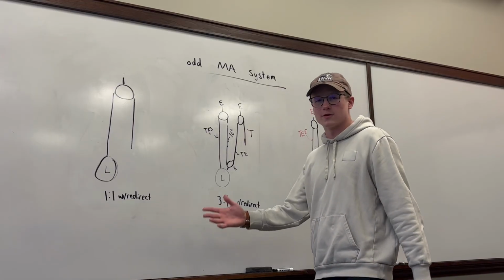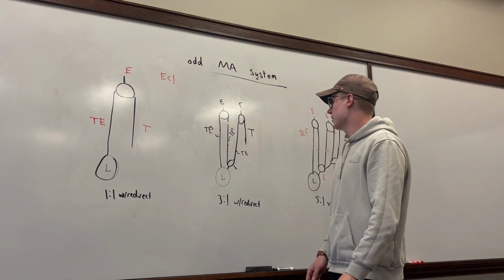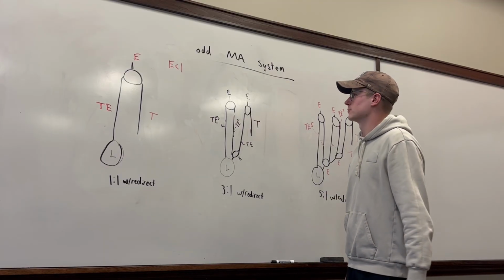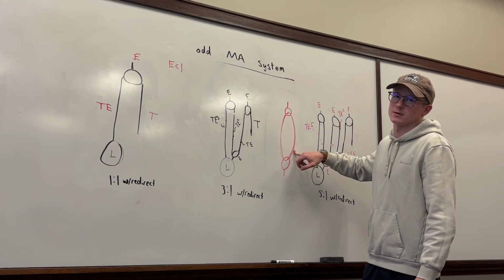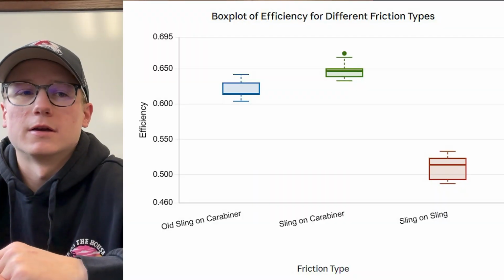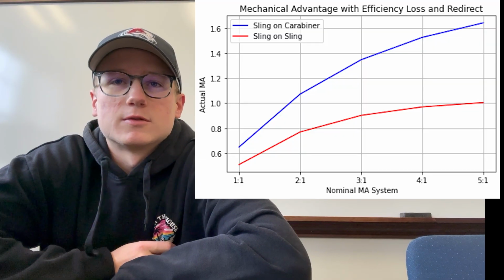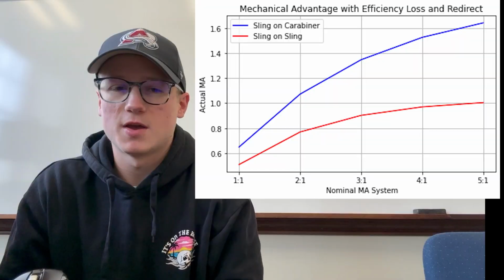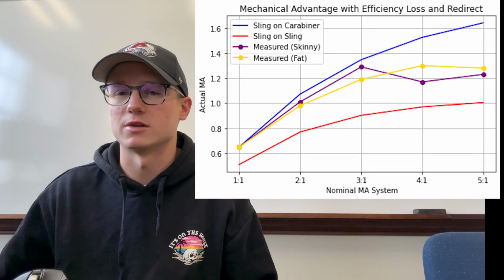The mechanical advantage of a sling block & tackle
How much mechanical advantage do you achieve with a sling block and tackle? This system can be used for short lifts (not hauls), which is useful for rope rescue. Calvin and Carver break it down.